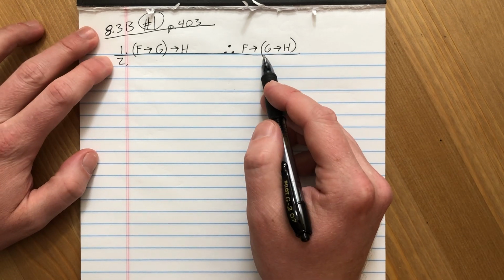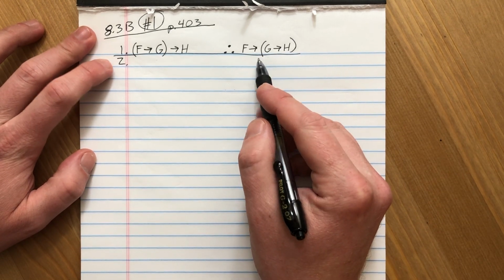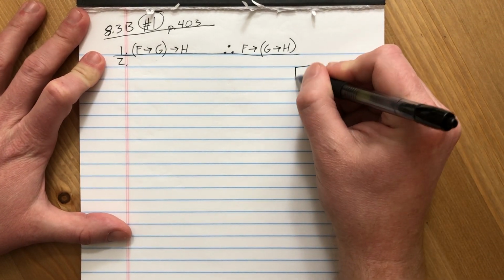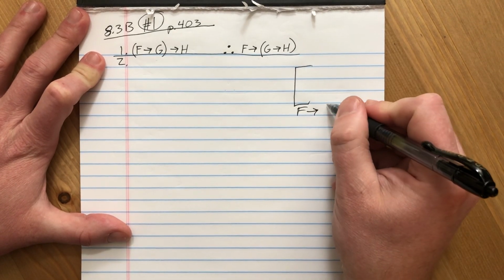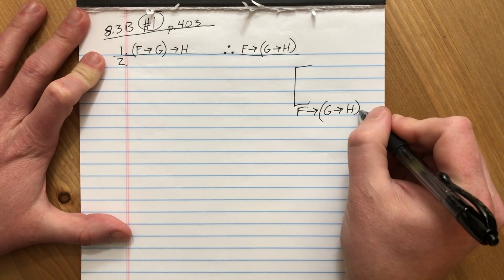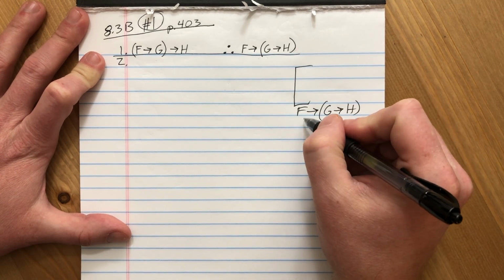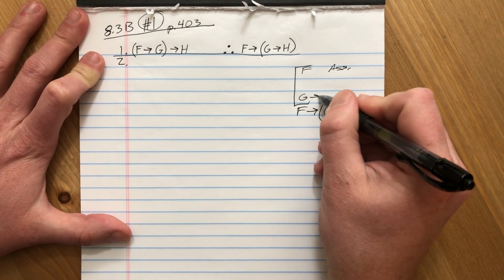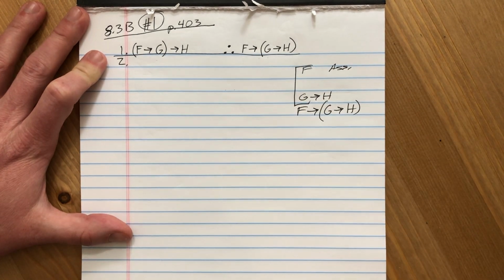8.5.B #1 (RAA within CP within CP!)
PoL p. 403